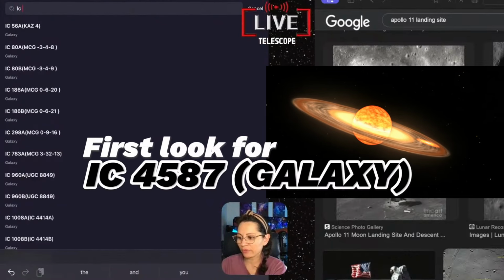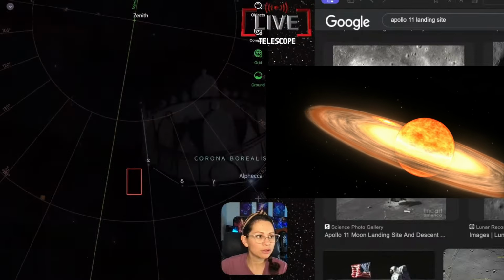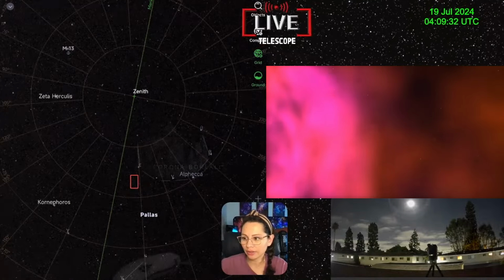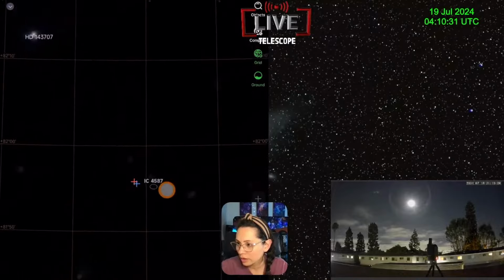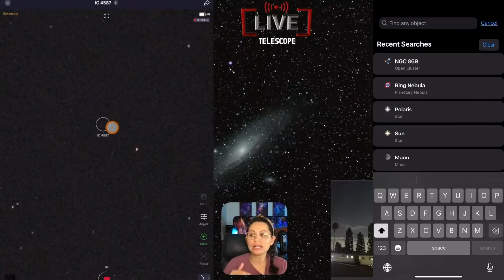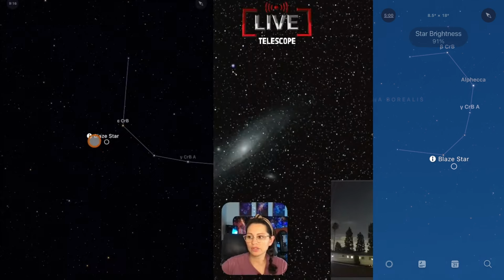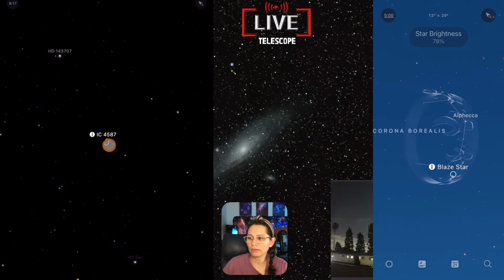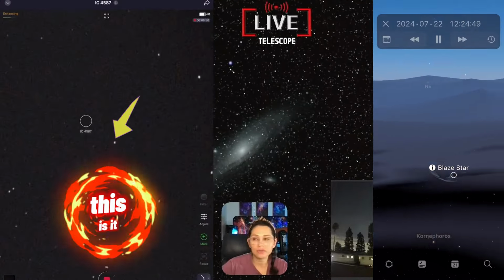Seestar Easy: Blaze T CrB | Quick Guide 🤩 🔭 Corona Borealis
Do you ❤️ the Astro Room?!

Seestar accessories that I use:
Charger/Battery Power
Dew Shield/Light Pollution Blocker
Diffraction Spikes
Bahtinov, Diffraction, Dust Cap
Bahtinov Mask & Dust Cover
Dust Cover (cap only)
Filter Adapter

My Setup/Tech Gear used to make this video:
Tablet (iPad Pro 11inch 2nd Gen)
Adjustable Tablet Stand

About:
Exploring the power of the Seestar s50 smart telescope from Southern California, USA (Bortle 8)! A small but mighty scope! The Astro Room enjoys a Seestar s50 Smart Telescope and a Celestron Nextstar 8se Telescope.

Credits: NASA/Conceptual Image Lab/Goddard Space Flight Center
Sky Guide App for iOS